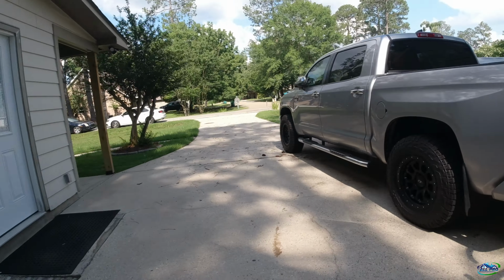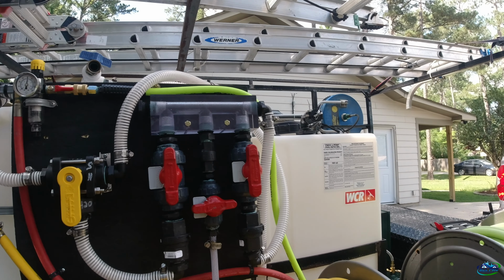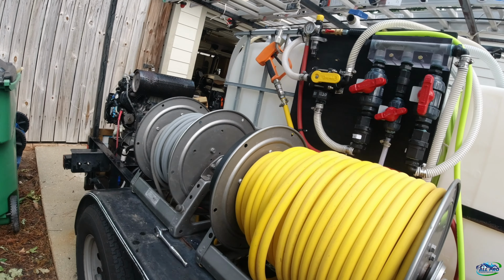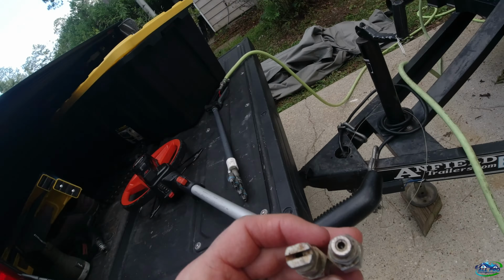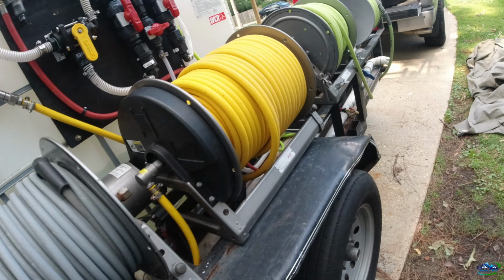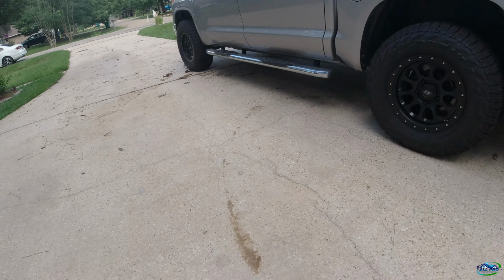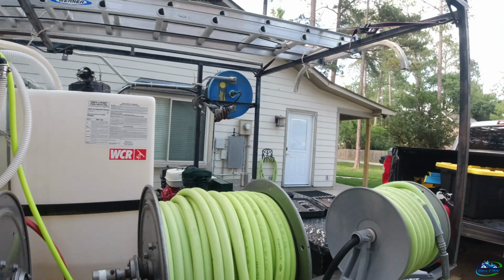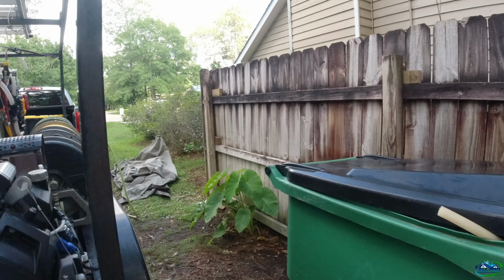All Flo Air Diaphragm 1/2" Distance Test & Tweaking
Testing a few different tips to see what kind of distance we can get out of the 1/2" All-Flo Air Diaphragm Pump. We also did some small tweaking on the system.
all-flo